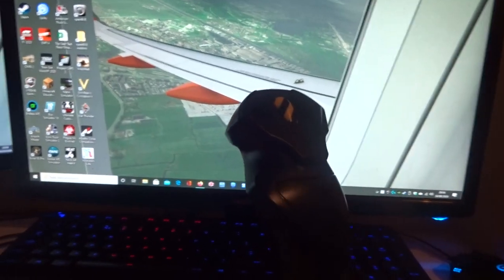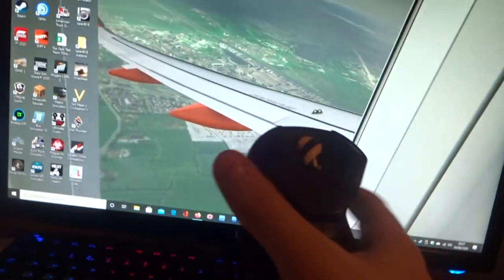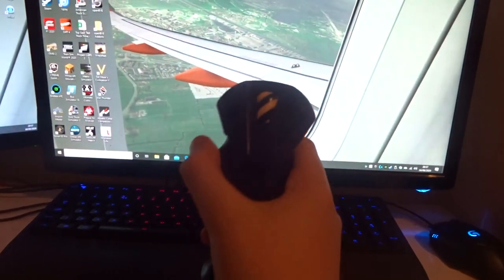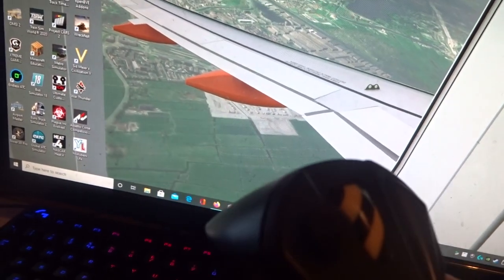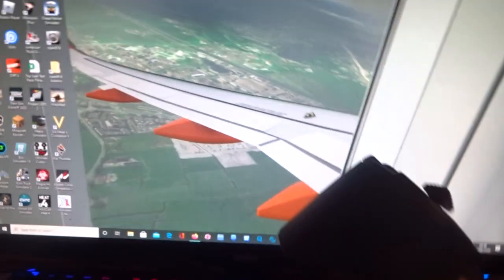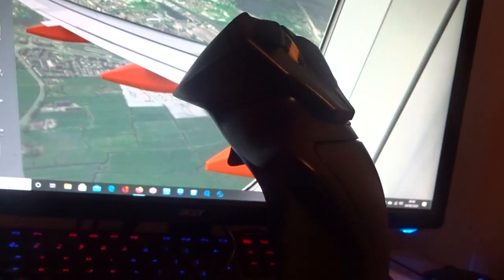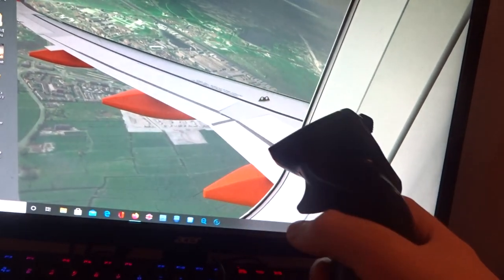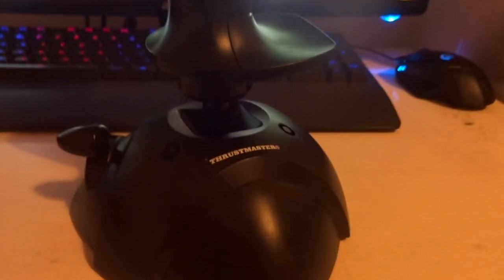A Review Of The Thrustmaster USB Joystick - Sorry For Camera Quality!